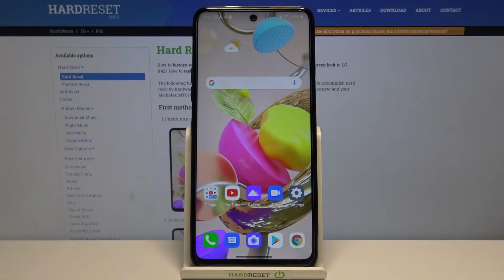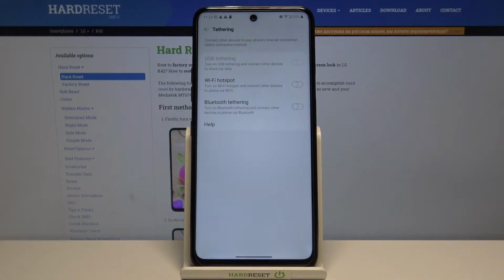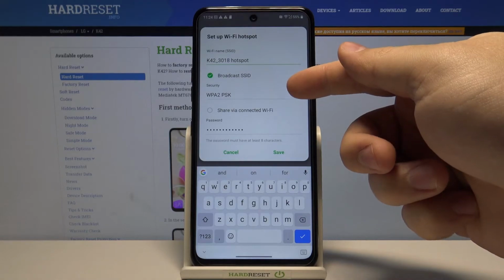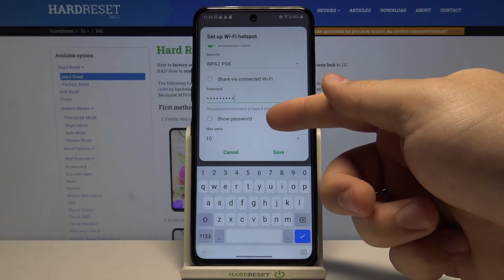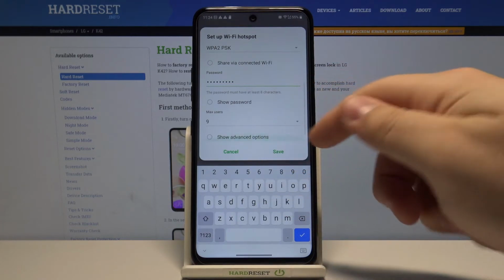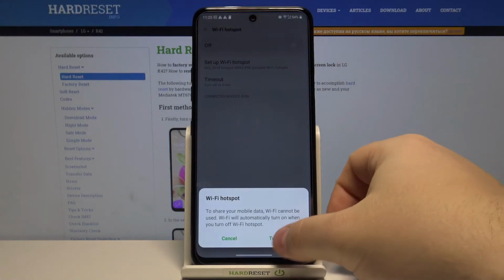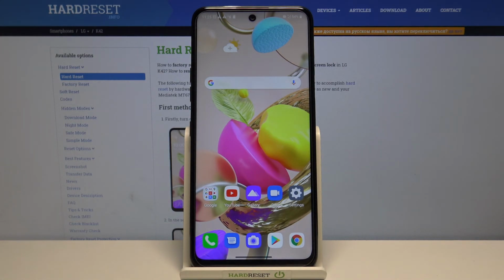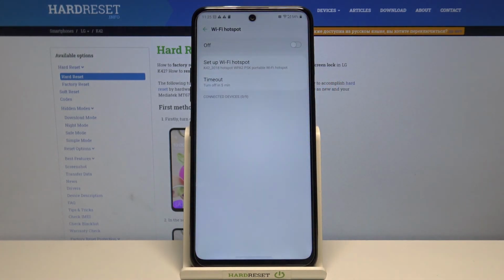How to Activate Portable Hotspot in LG K42 – Network Access Point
Learn more info about LG K42:
Come along with the uploaded video guide, where we teach you how to enable a personal hotspot in LG K42. If you wish to learn how to create your own Wi-Fi hotspot, stay with us to learn how to get access to the connection settings and enable a portable hotspot in LG K42 smoothly. Let’s use the attached instructions and activate the network access point on your LG device. Visit our HardReset.info YT channel and find many useful tutorials to LG K42.

How to share internet via LG K42? How to use hotspot in LG K42? How to activate portable hotspot in LG K42? How to enable portable hotspot in LG K42? How to share Wi-Fi Hotspot in LG K42? How to turn on personal hotspot in LG K42?